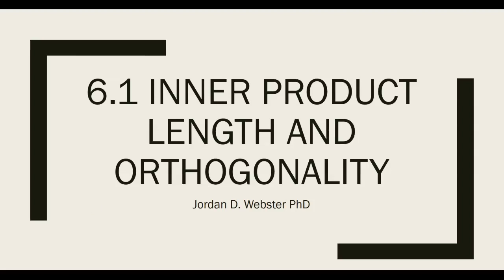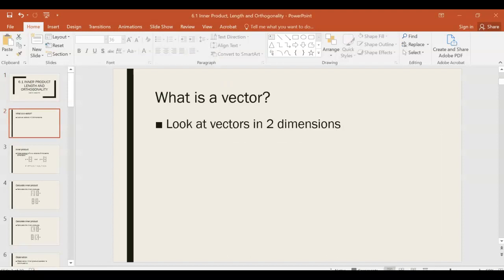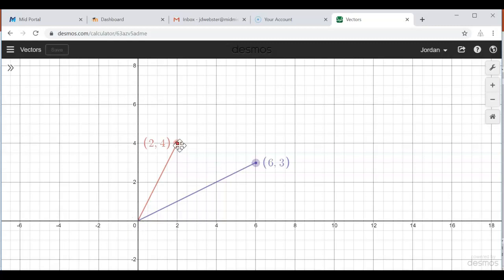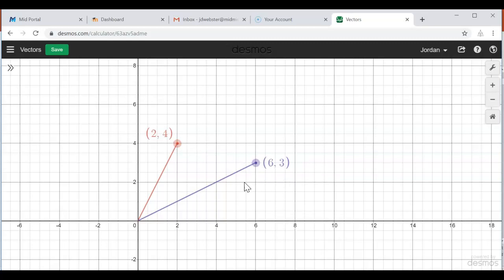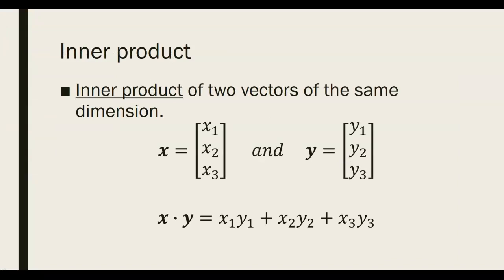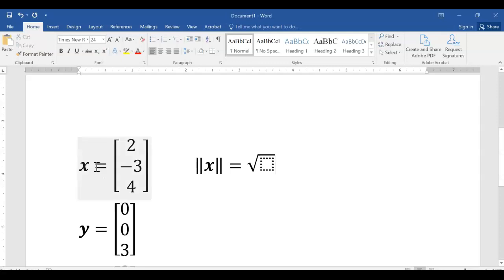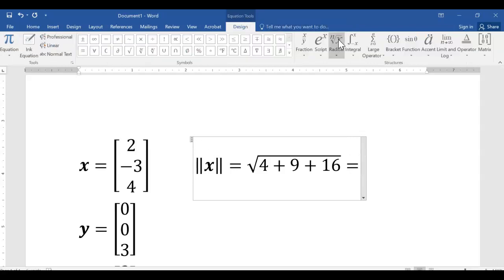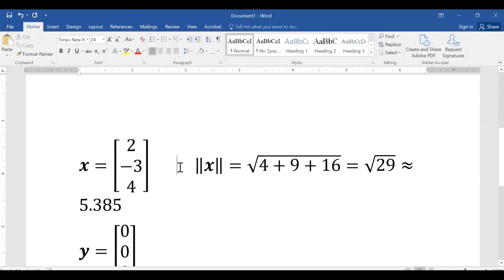6.1 Inner Product, Length, and Orthogonality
Jordan D. Webster describes the concepts of the inner product, length and orthogonality of vectors. Orthogonality to a set and orthogonal complements are discussed.